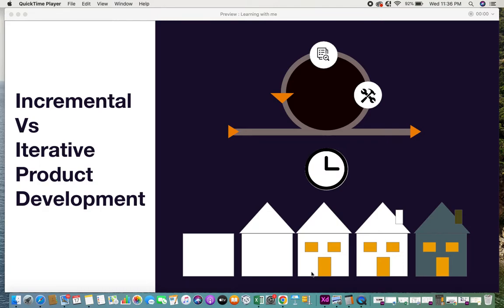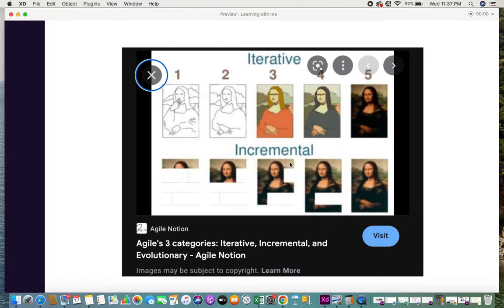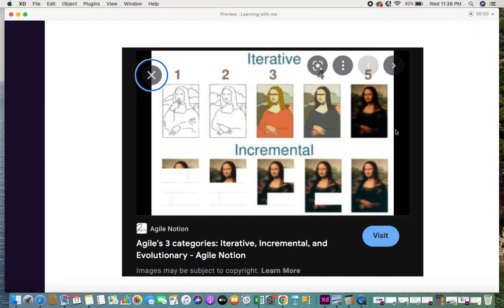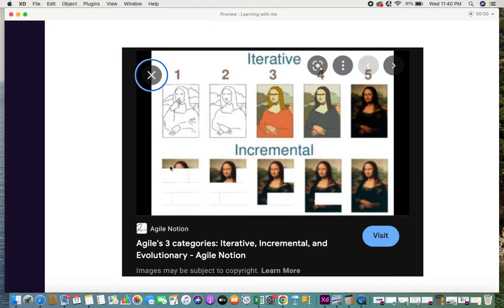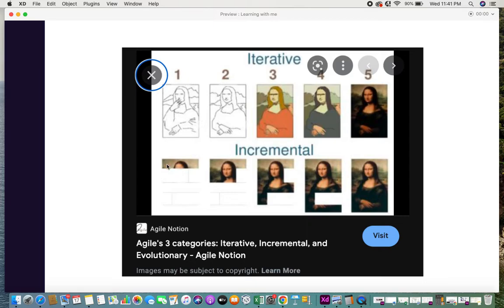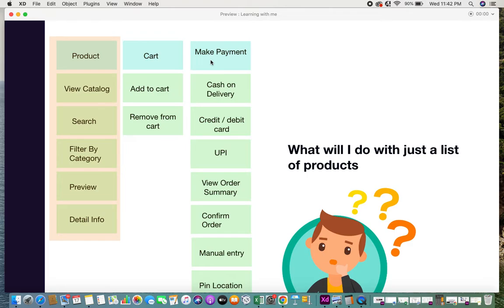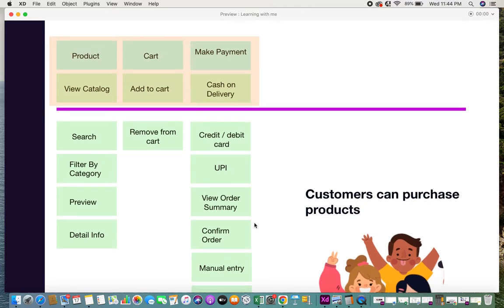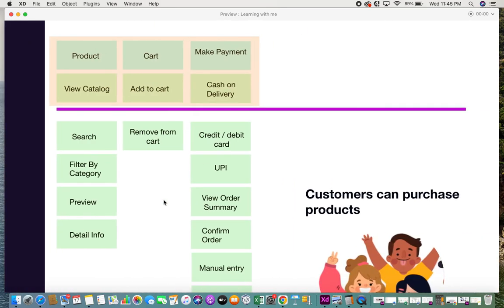Incremental vs Iterative product development